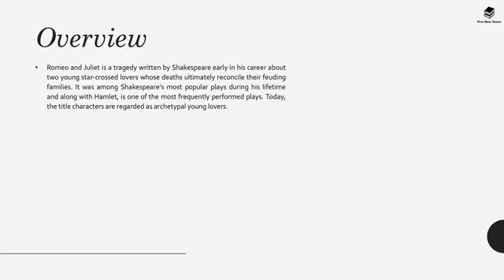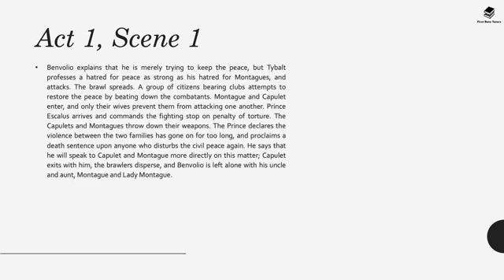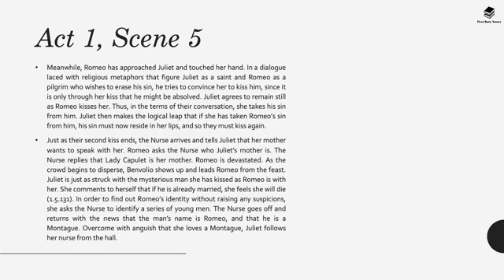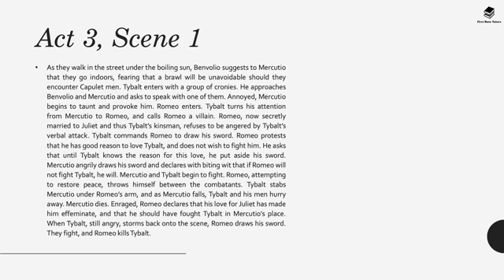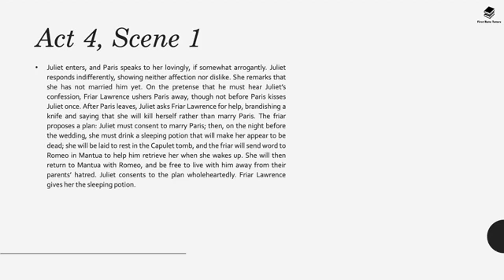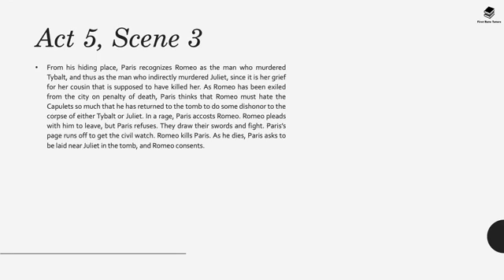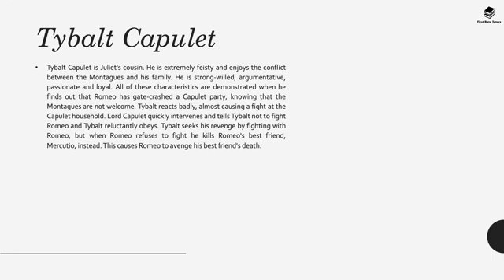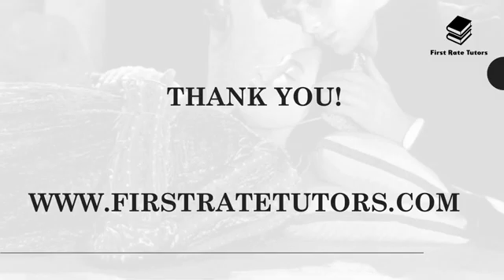"Romeo and Juliet" by William Shakespeare Plot, Characters & Themes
the plot, characters and the themes of Shakespeare's "Romeo and Juliet"
for any questions, just leave them in a comment.